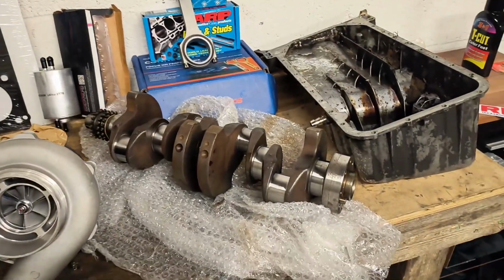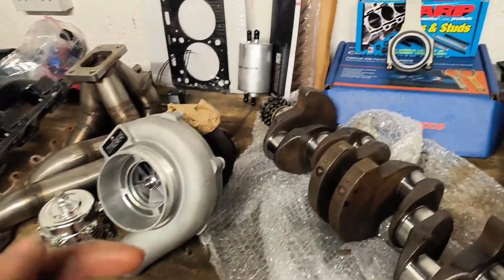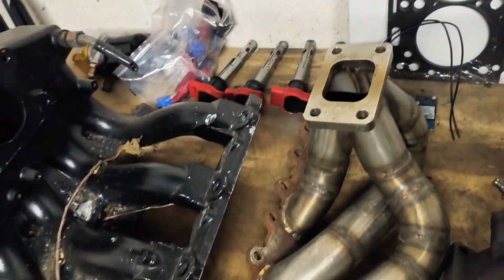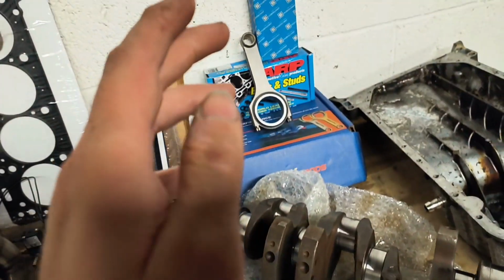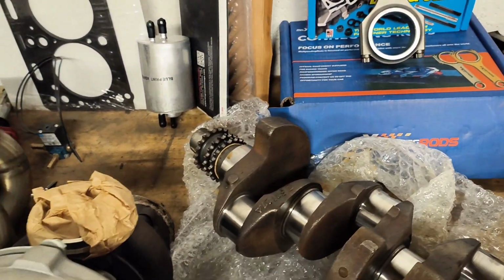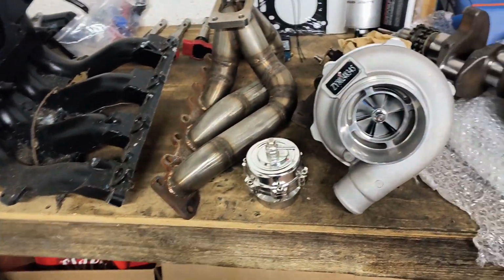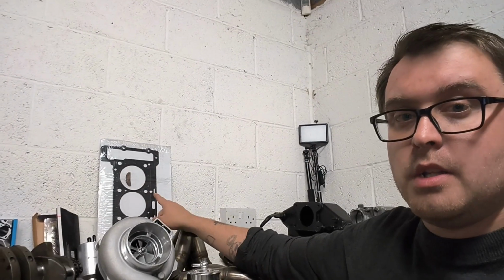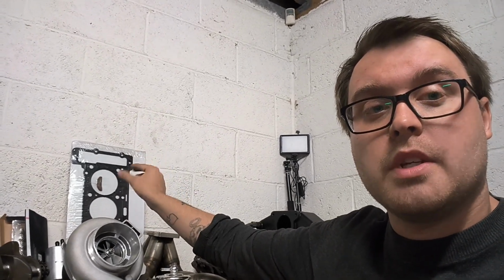Turbo Mercedes M111 Stroker Build, New HQ & More Bikes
We should only be a week away from starting out Mercedes Benz M111 turbo stroker build, all of the parts have been acquird now and just need to bring the engines over now, I have a new house a new car more bikes and work 6 days a week. How things have changed.